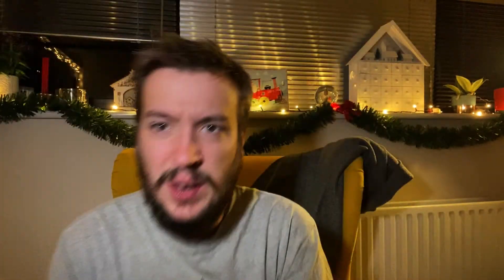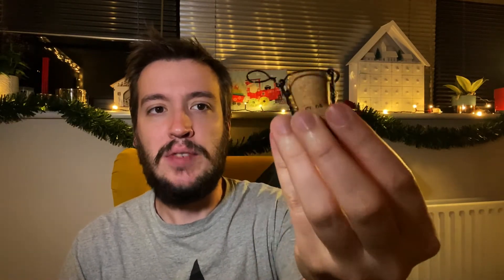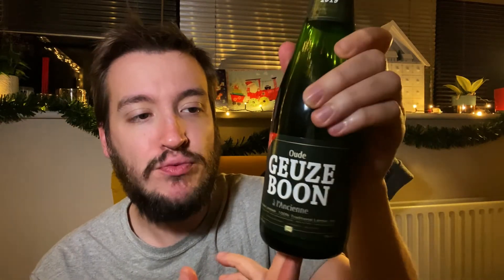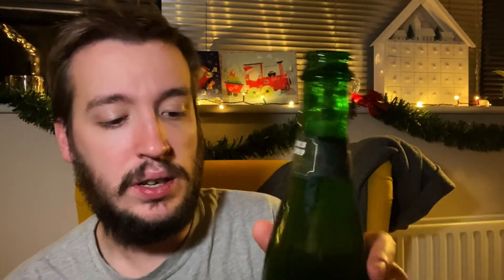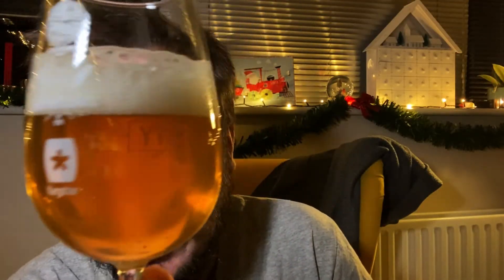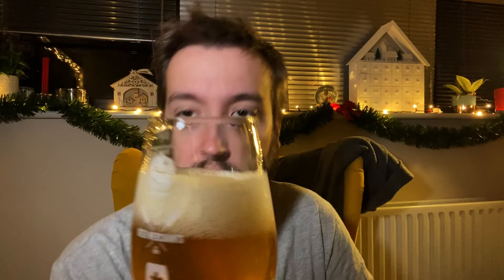Boon Oude Geuze | Belgian Beer Review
Gear
Rode Microphone